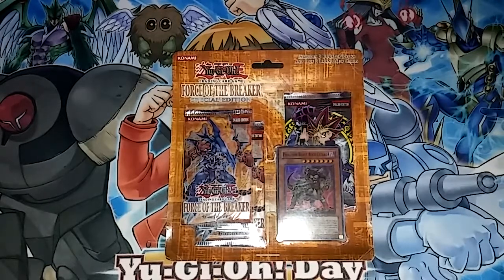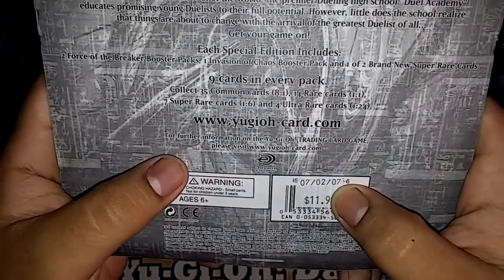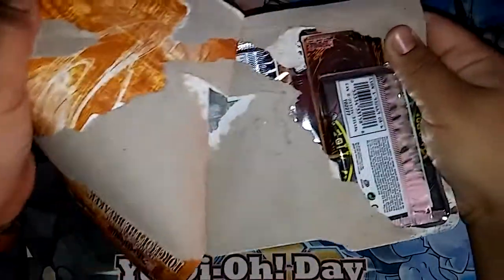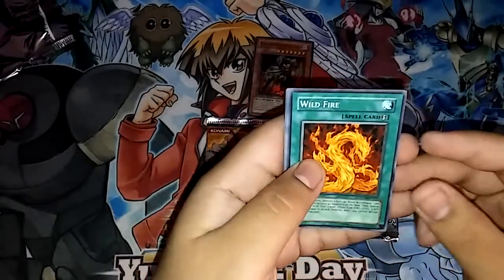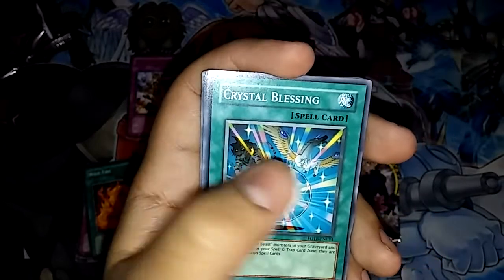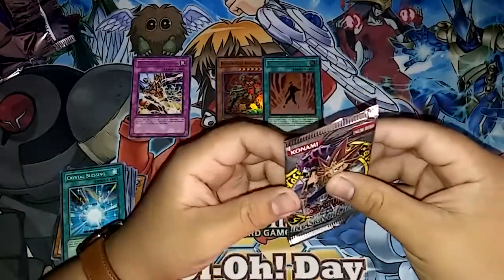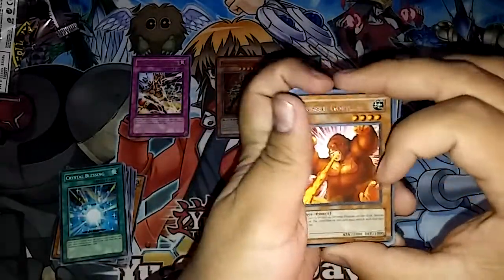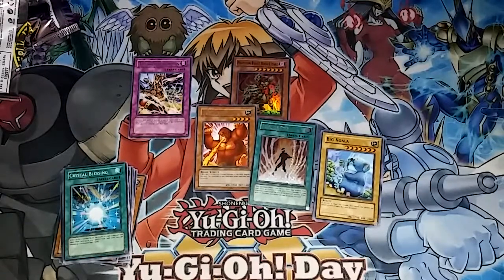YuGiOh Force of the Breaker Special Edition Opening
Today we open a throwback special edition Force of the Breaker pack. It's cool that it comes with 2 FOTB packs and 1 invasion pack. Let's open it up and see what we get!